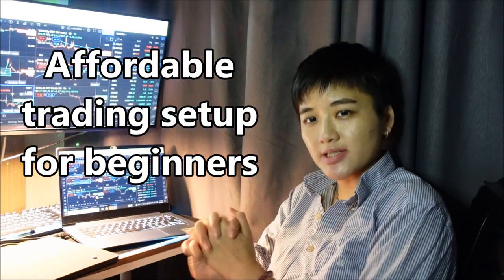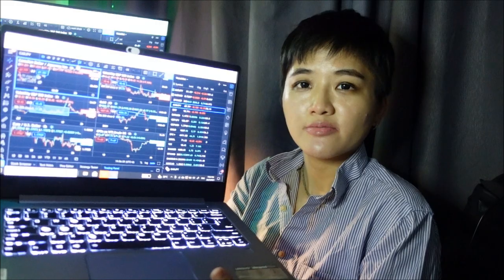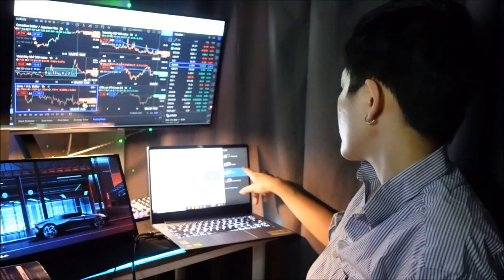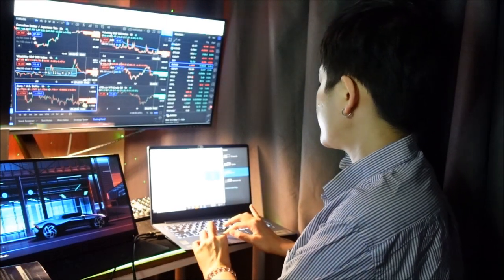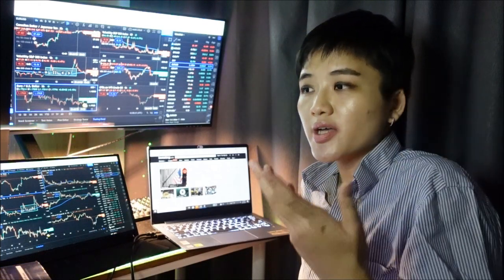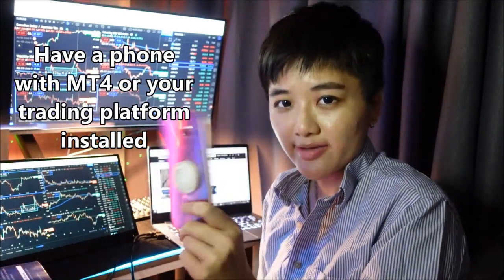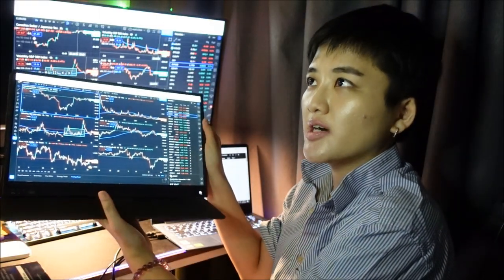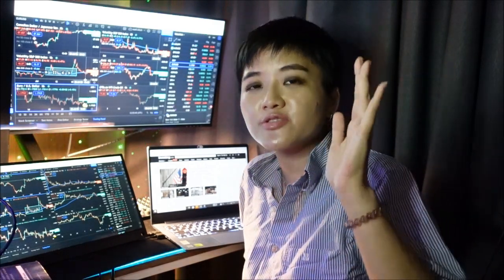Affordable Trading Desk Setup for Beginners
If you are looking for a low budget but good quality trading setup, this is the closest it can get. I want to share with you a trading setup for beginners and you can set this up at home and the good thing is that this trading setup is portable too.

This budget trading setup comprise of a portable monitor, laptop and a phone. Each of these items serve different purposes. Your trading laptop cannot be too cheap otherwise it will be very slow and your trading platform will not run smoothly. A good trading setup for beginners is one that works well and at the same time functional.

You don't want to go too cheap on this trading setup. Otherwise you would have to keep changing trading laptops and monitors because it keeps breaking down. Strike a balance.

MY PORTABLE TRADING SETUP

My laptop
Other recommended affordable laptop

My portable monitor

RGB keyboard